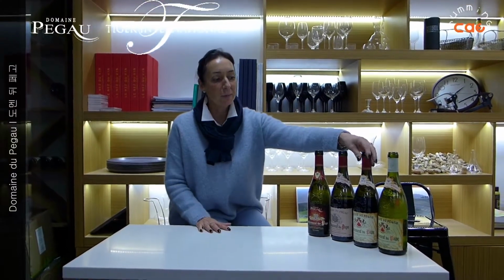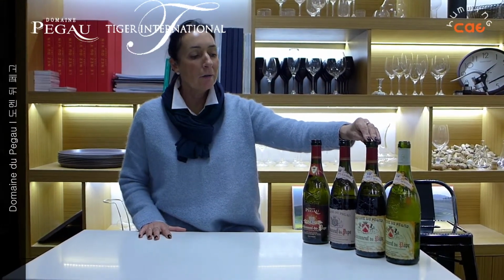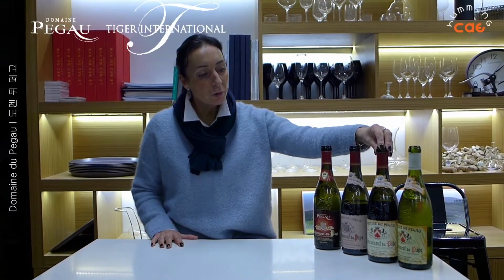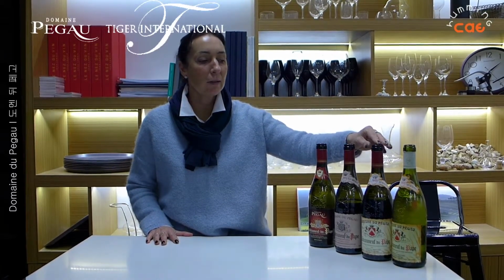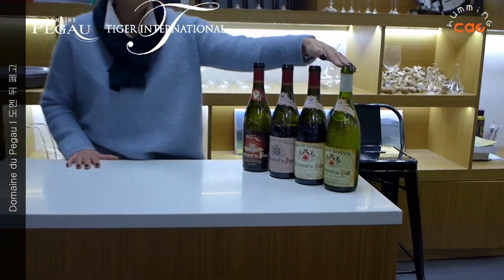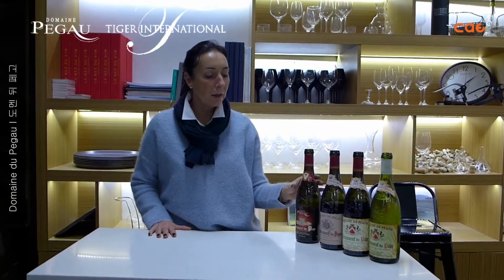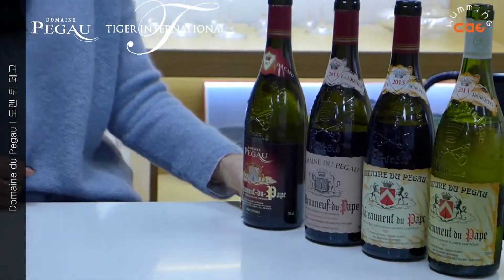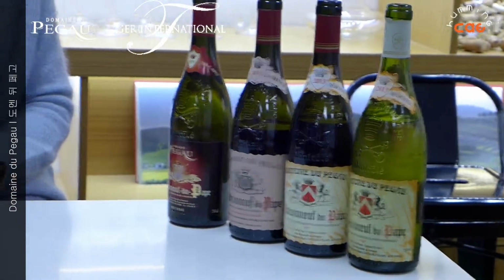Domaine du Pegau 소개 [#70-2]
[허밍캣의 와인 인터뷰 #70-2]
Domaine du Pegau / 도멘 뒤 페고

[owner & winemaker
소유주 & 와인메이커]
Laurence Feraud / 로랑스 페로

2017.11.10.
@SPC 컬리너리 아카데미